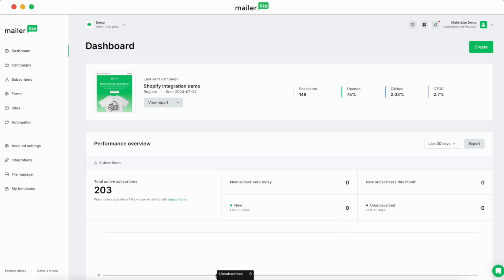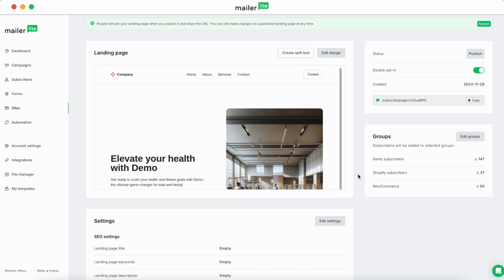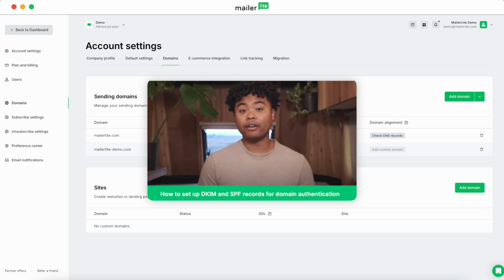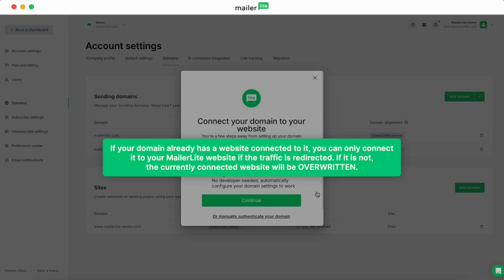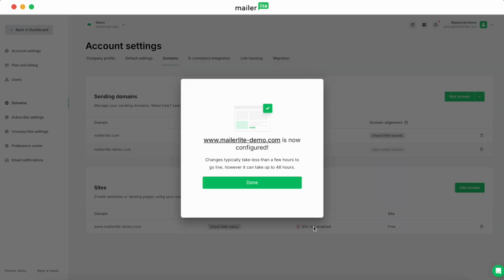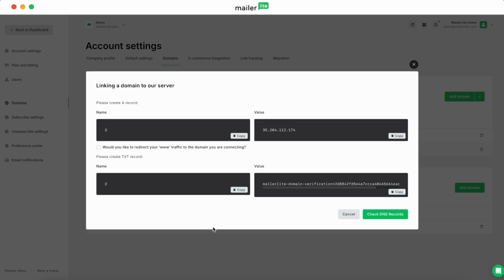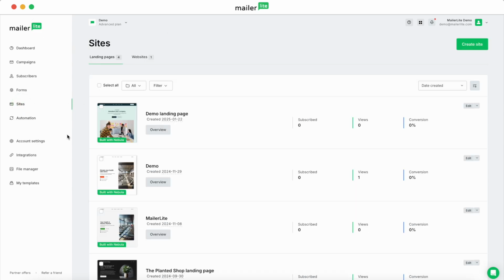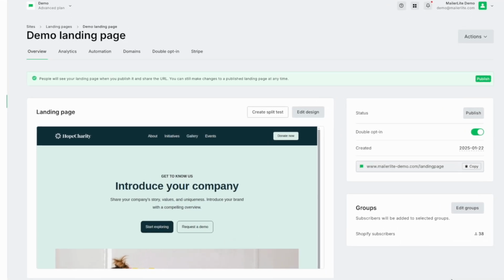How Do I Add My Domain to The Landing Page or Website?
In this video, we’ll show you exactly how to connect your custom domain to your landing page or website in MailerLite – quickly, easily, and with confidence. Whether you're adding a subdomain or using a root domain, we’ve got the full guide for you on how to add your domain to your landing page using CNAME or A records. Plus, we’ll walk you through enabling an SSL certificate, so your site is secure and trustworthy from the get-go. 🔒

Here’s what you’ll discover:

- The fastest way to add a custom domain for your landing page
- Step-by-step instructions on adding your domain to the landing page with CNAME or A records
- How to enable SSL and make your site secure in minutes

If you’ve been wondering, “How do I add my domain to the landing page?” – this video is your one-stop answer.

This video is also included in our Mailerlite Academy 👩‍🎓 Become a certified Email Marketing Expert and acquire a full range of skills that can improve your overall marketing strategy and campaign performance.

Need a Forever-Free MailerLite account with unlimited sending for up to 500 Subscribers and all the important features included?

If you like simplicity, effectiveness, and 24/7 customer support, you might just love what the team at MailerLite has to offer.

Time stamps:
00:00
00:22 - create a site
00:50 - automatically connect your domain
02:28 - manually connect your domain
03:10 - select your custom domain